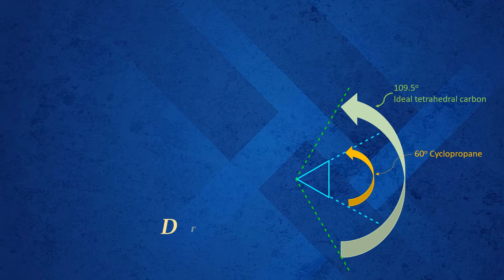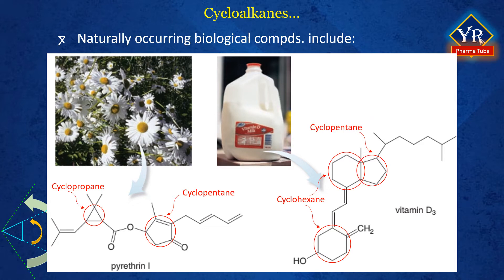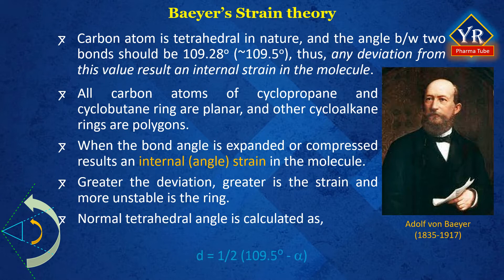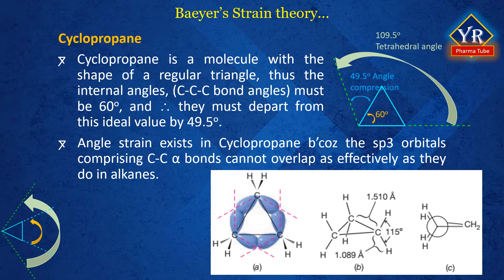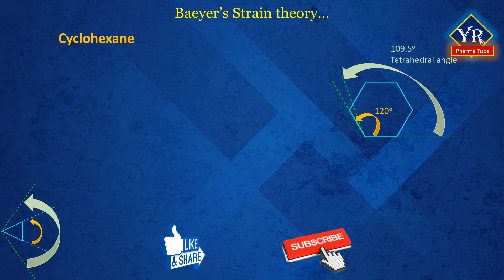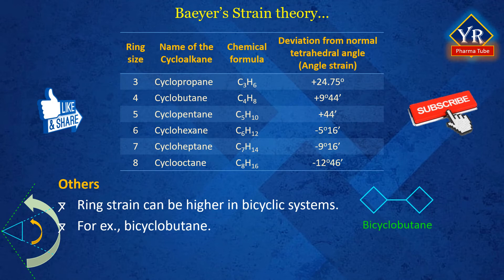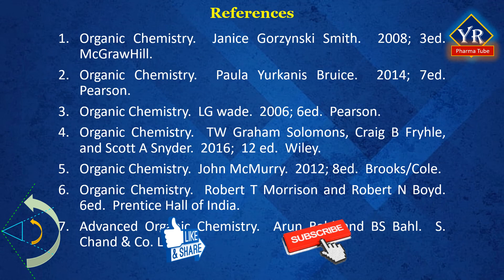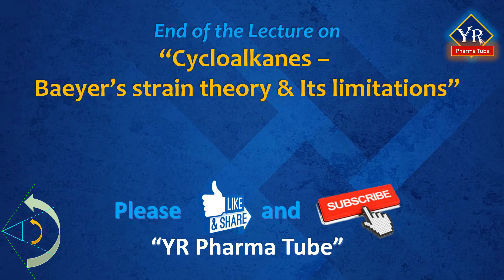Cycloalkanes - Baeyer's strain theory & its limitations | YR Pharma Tube | Dr. Rajeshwar Yerra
Also watch,
CYCLOALKANES